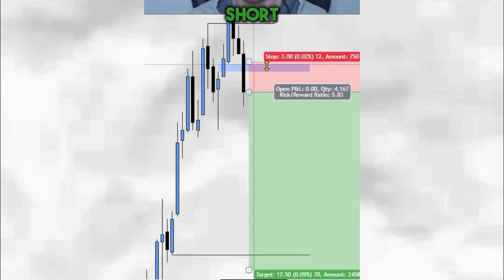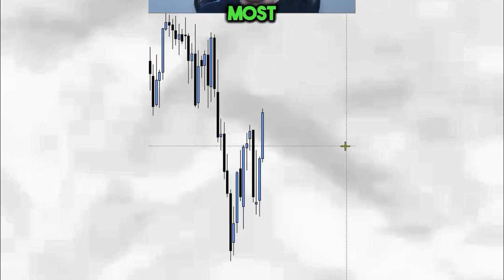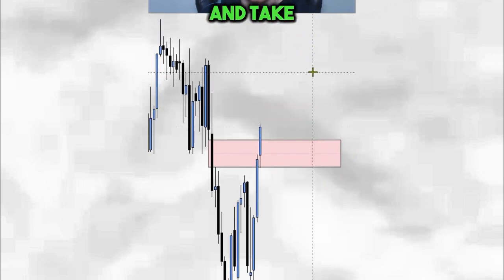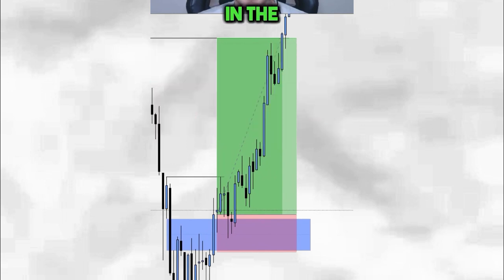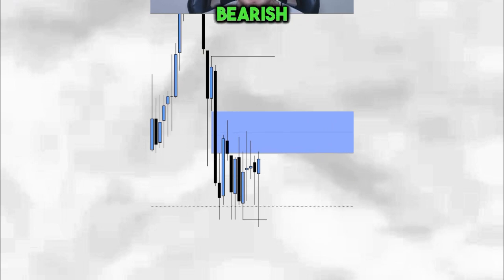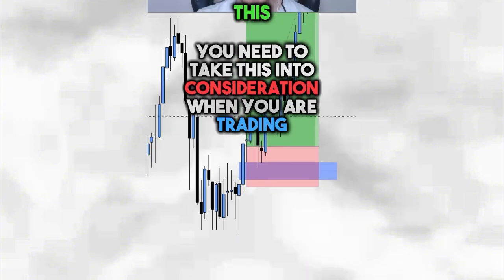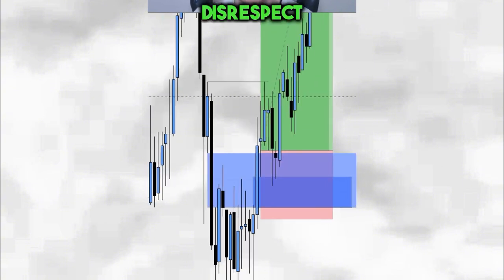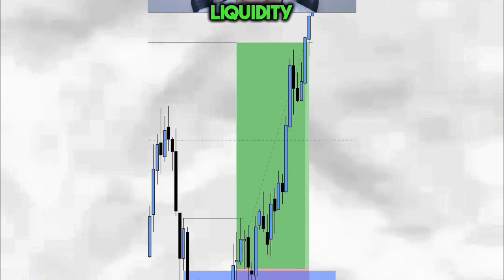HOW TO CATCH REVERSAL USING FAIR VALUE GAPS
Unlocking the Potential of ICT Inversion Fair Value Gaps

The ICT inversion fair value gap, or inverse FVG, is a powerful concept that can transform your trading approach. This gap occurs when a fair value gap fails to hold the price, indicating an initial shift in market momentum. By mastering the identification and use of inversion FVGs, you can leverage high probability trading opportunities and refine your strategies.

To start, it's essential to understand what constitutes a fair value gap. Fair value gaps are essentially price zones where the market has a significant imbalance, leading to a temporary absence of trading activity. These gaps are categorized into bullish and bearish types. A bullish fair value gap indicates buying pressure, while a bearish fair value gap suggests selling pressure.

An inversion fair value gap forms when the price breaches the original fair value gap, signaling a potential shift in momentum. For example, a bullish inversion FVG emerges when a bearish fair value gap is violated by the price moving above it. This type of gap typically acts as a support level, indicating a shift towards buying and suggesting that the sellers are losing strength.

On the other hand, a bearish inversion fair value gap occurs when a bullish fair value gap is breached by the price moving below it. This gap often serves as a resistance level, signaling increased selling pressure and a potential change in market direction. By identifying these gaps, traders can make informed decisions about their trades.

To effectively use ICT inversion fair value gaps, consider their formation in different market conditions. In premium zones, where the price is above equilibrium, traders might initially look to sell within a fair value gap. However, if the price breaches this gap and closes above it, it can indicate a bullish inversion fair value gap. This scenario presents a buying opportunity, with a stop-loss placed below the inversion FVG.

Conversely, in discount zones, where the price is below equilibrium, a bearish inversion fair value gap can form if a bullish fair value gap is violated by the price closing below it. In this case, traders might consider selling at the consequent encroachment of the inversion FVG, placing a stop-loss above the gap to manage risk.

The formation of inversion fair value gaps after a failed market structure shift is another critical scenario. When the price fails to respect a fair value gap and sweeps previous highs or lows while staying within the higher timeframe PD array, it can lead to the creation of an inversion fair value gap. This situation can provide valuable trading opportunities.

By exploring and understanding ICT inversion fair value gaps, you can enhance your trading strategy and achieve better results. Discover high probability setups and refine your skills by joining us on Discord: [Discord Link By Trading Louis]